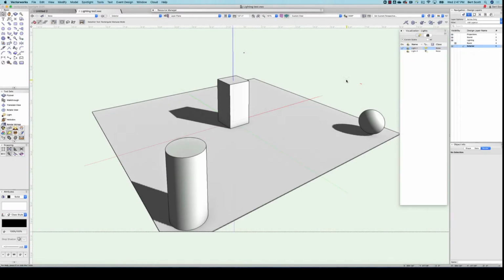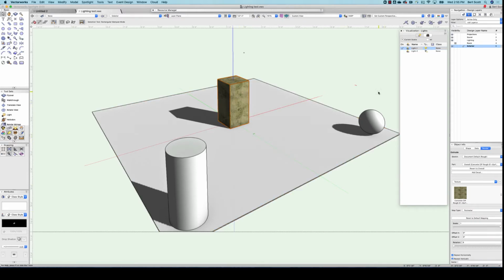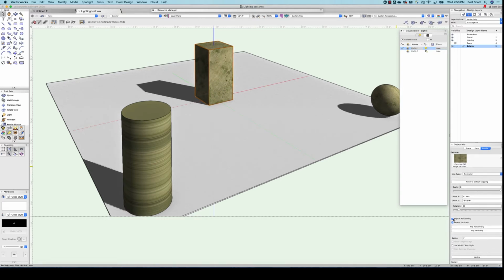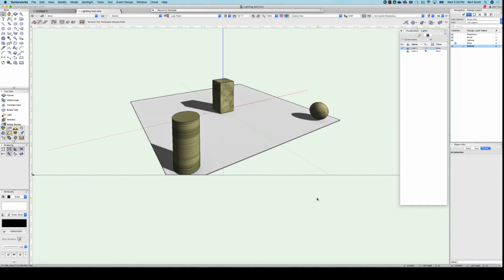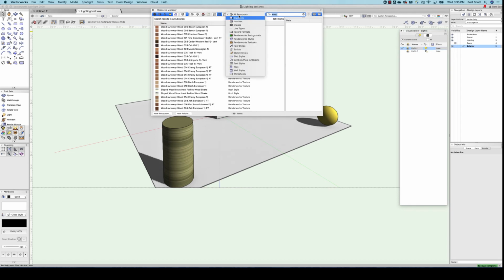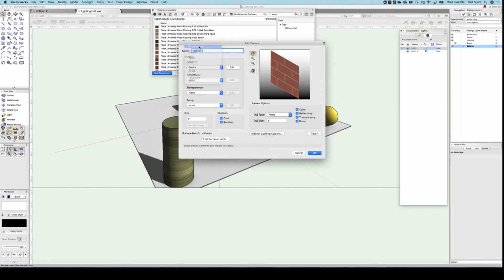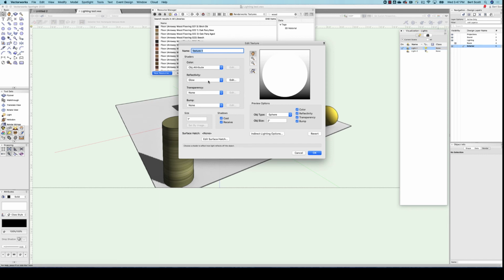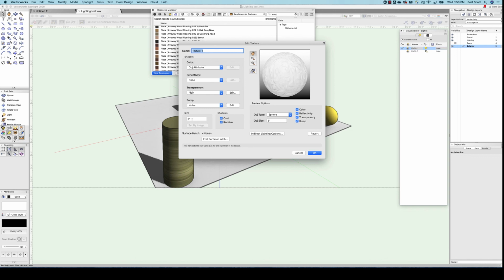Week 4 Textures